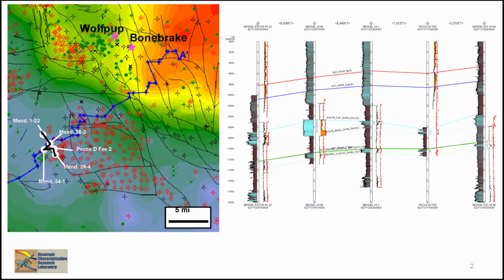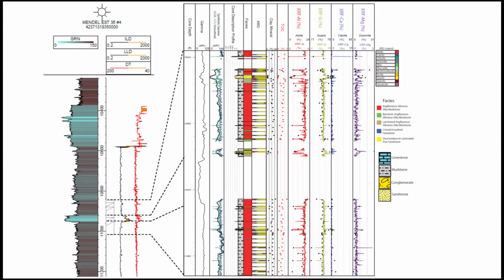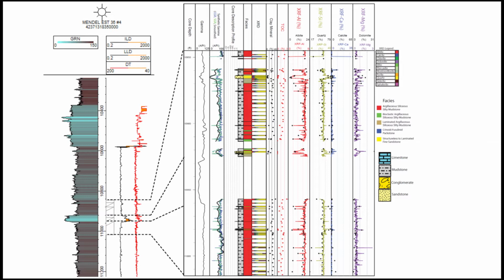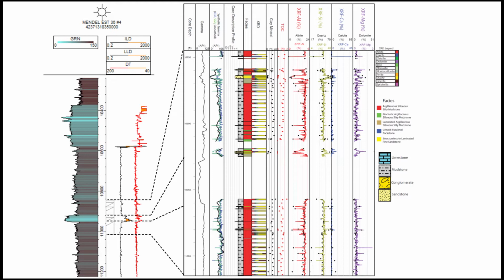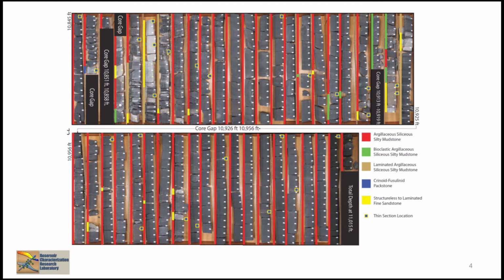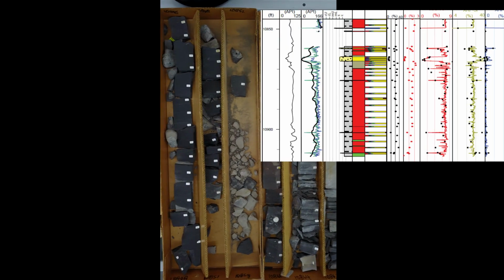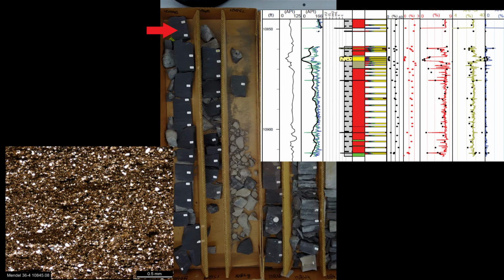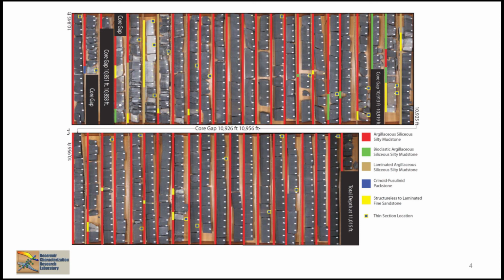Janson 02 Mendel 36 4 A 1